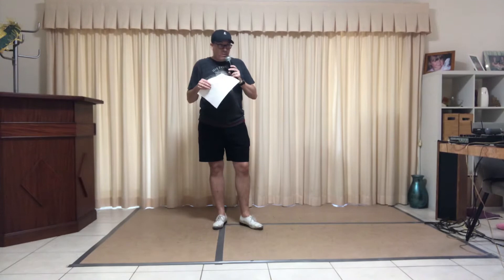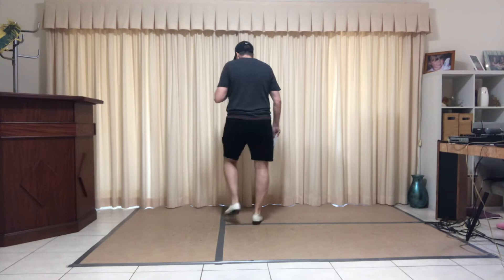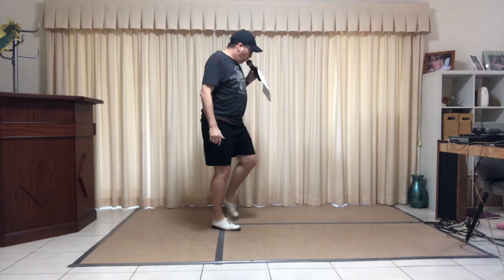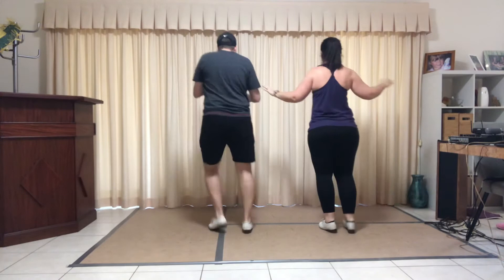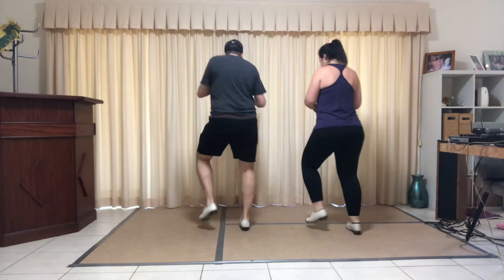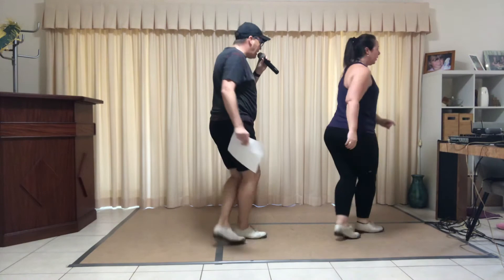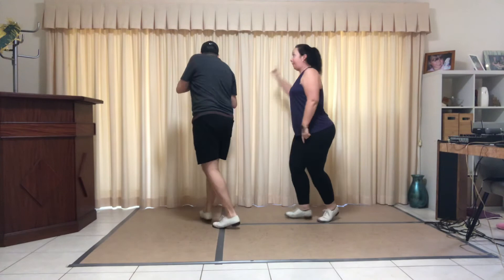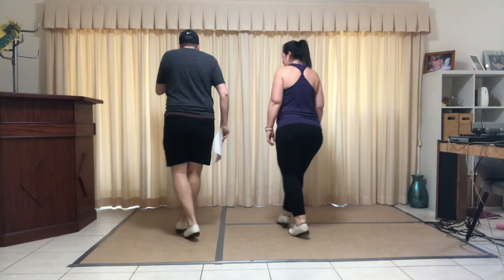Coastal Cowboys & Strictly Cloggers - I go to Rio - Basic Plus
A Clogging routine by Jason Nicholson, Leanne Nicholson & Georgia Nicholson